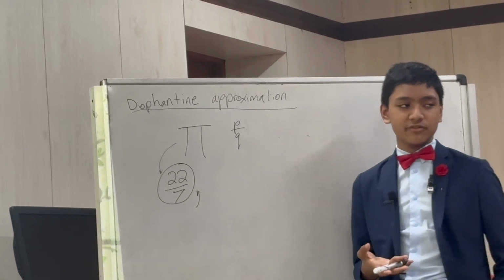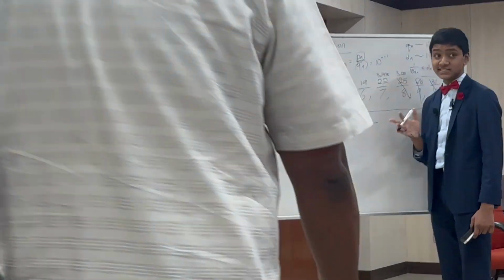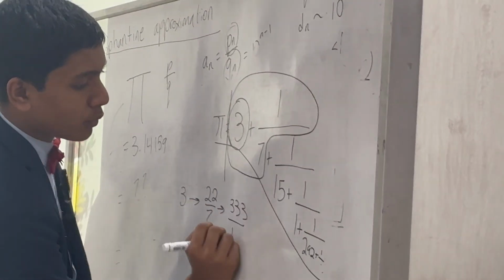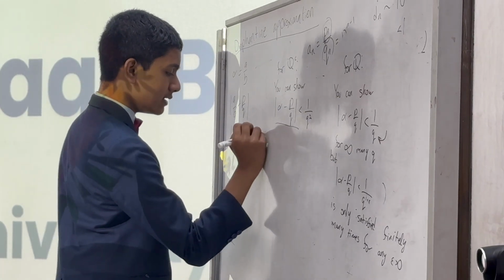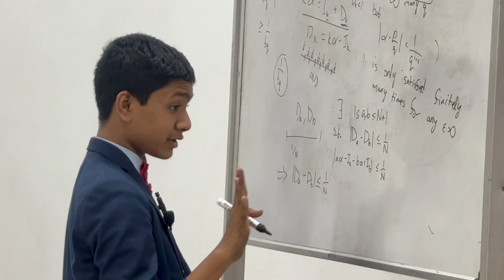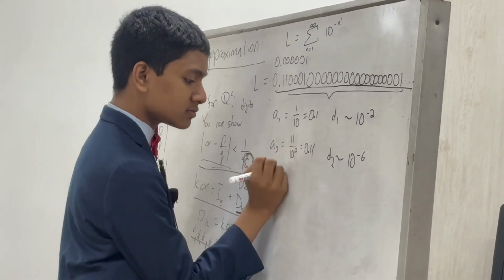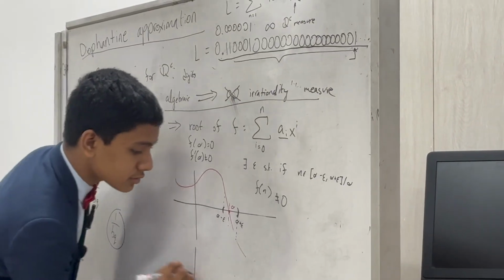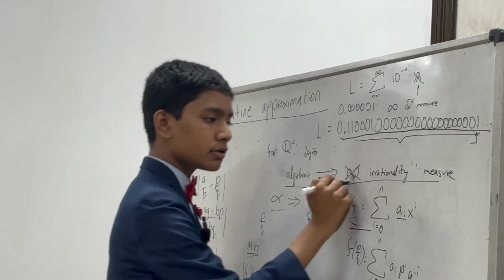IIT Madras | Number Theory Lecture